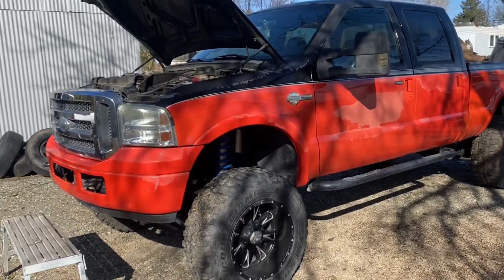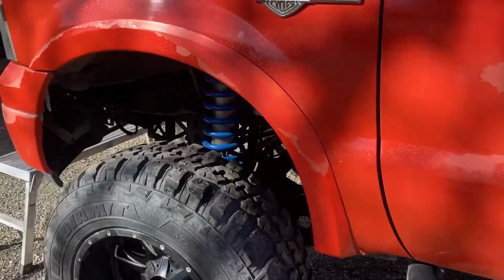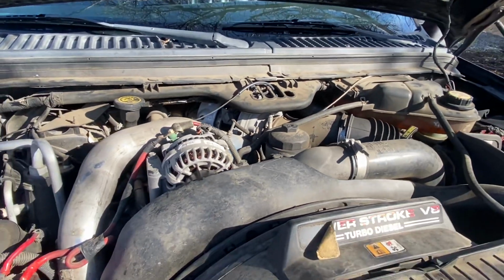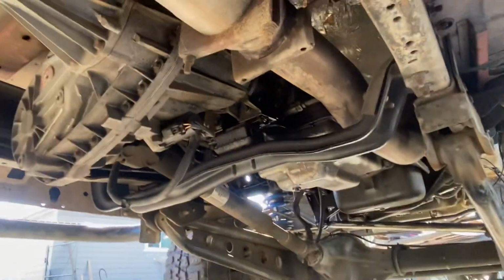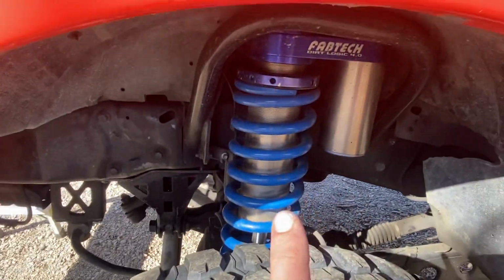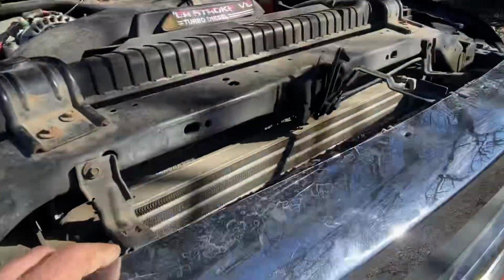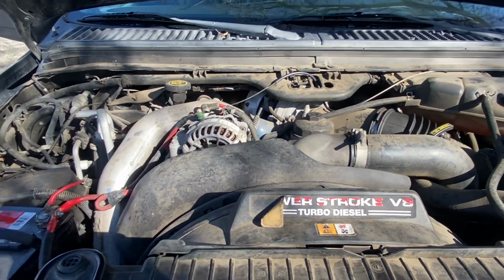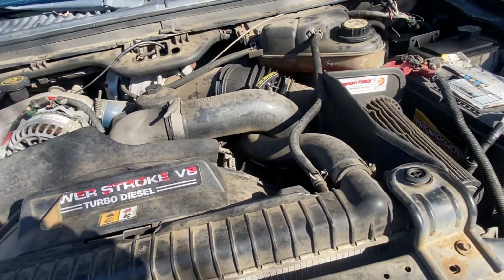Another 6.0 ?????? Say hello to Harley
My buddy Edgar’s first truck this super mint 04 Harley a quick over view and walk around.